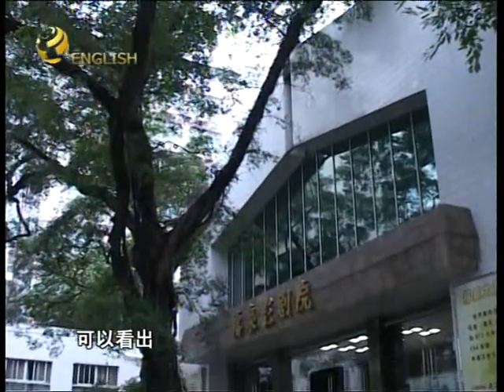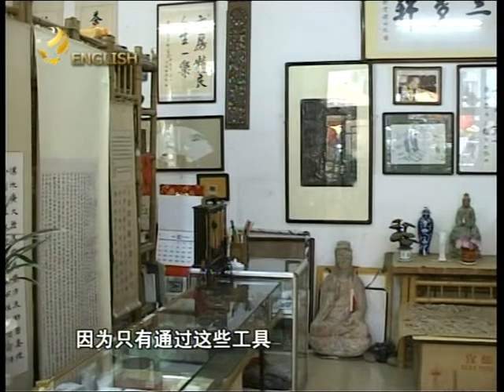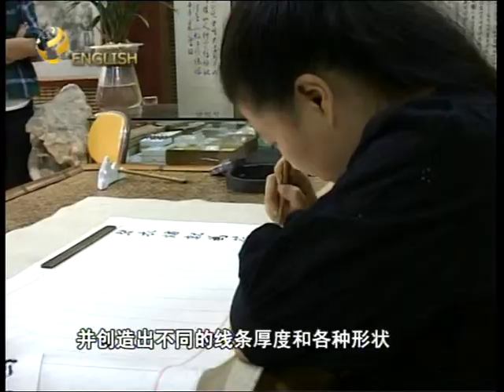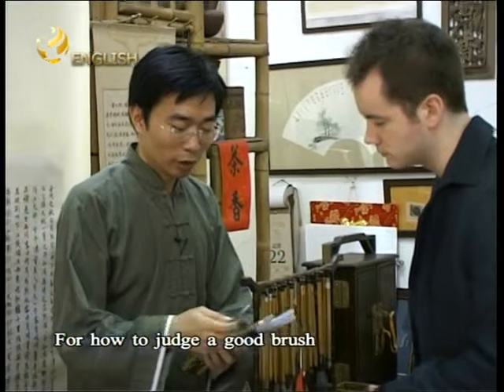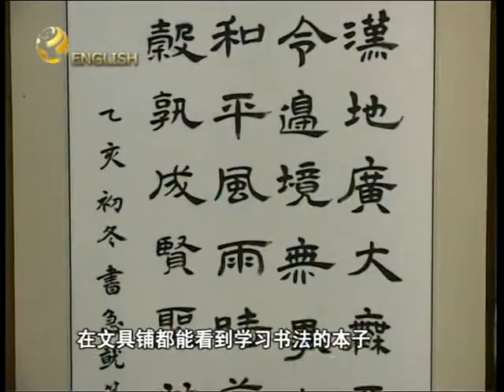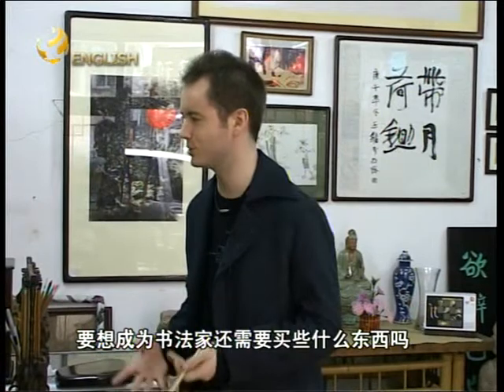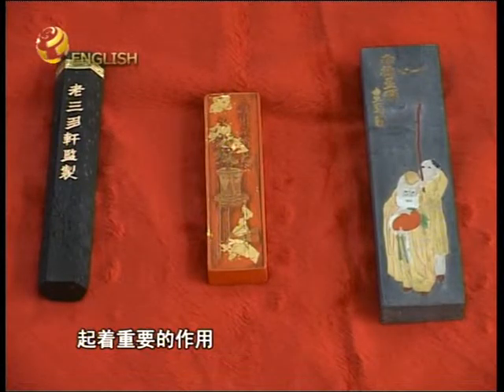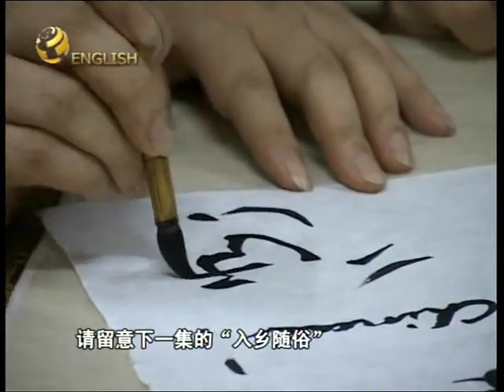cs calligraphypt1 ts